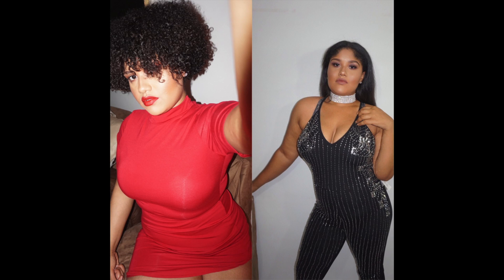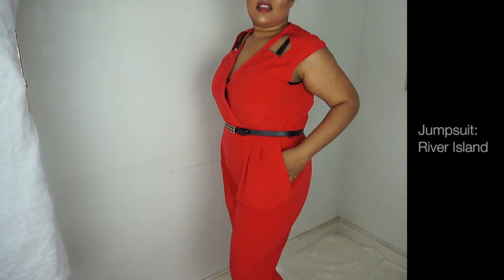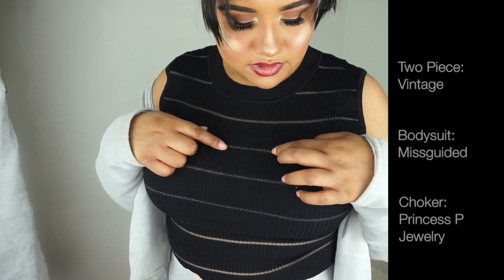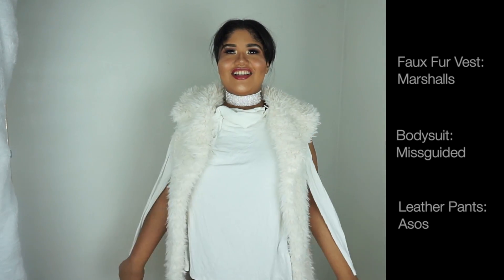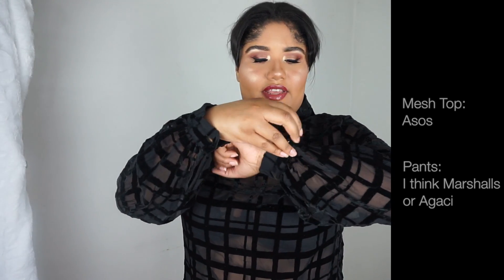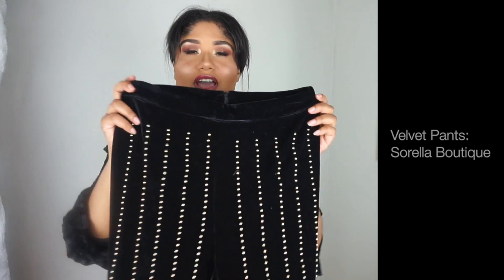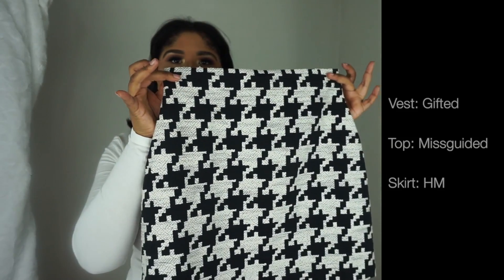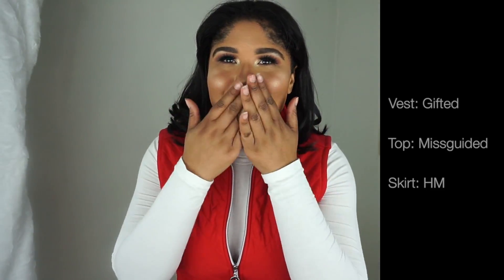HOLIDAY OUTFITS|2018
Welcome to a couple of Holiday Outfit Ideas for anytime of the year but especially Thanksgiving(which has already passed lol), Christmas, New Years Eve/Day

Use my link to get money back on Ebates